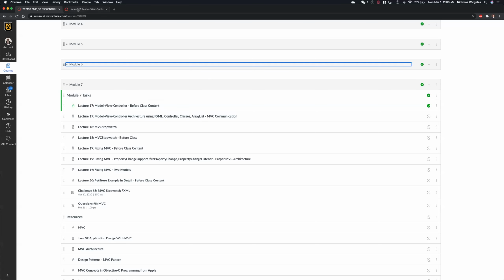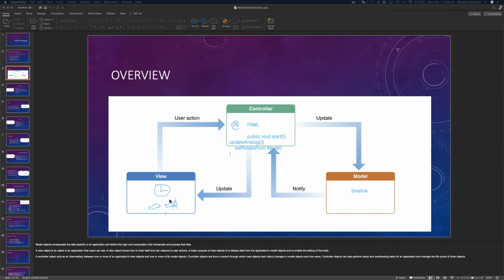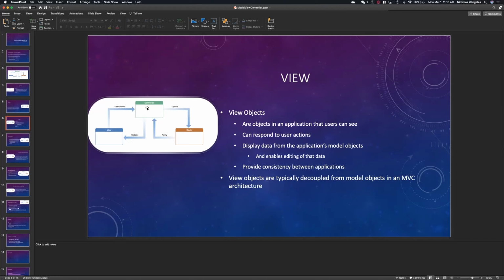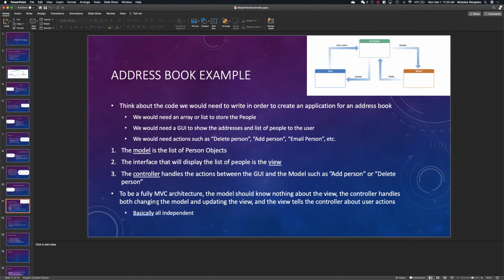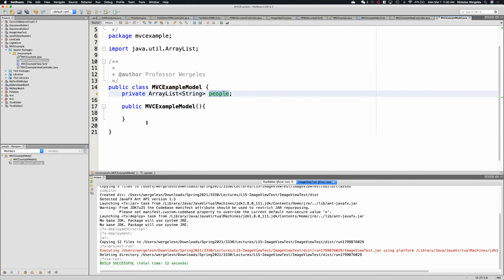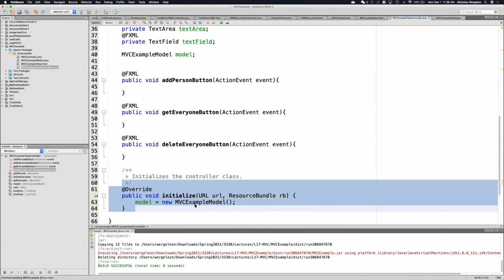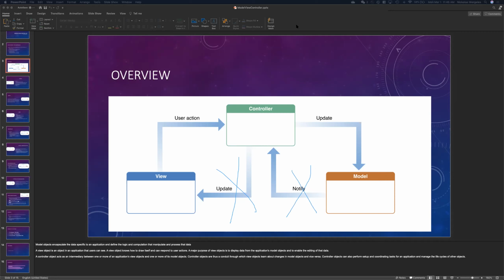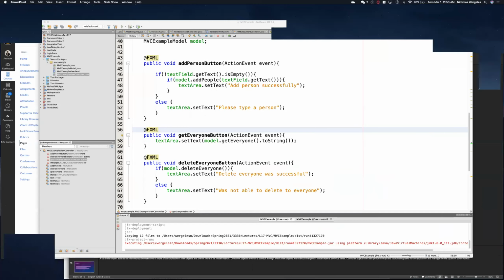Understanding Model-View-Controller (MVC) Architecture - Implementing MVC on Simple JavaFX FXML App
Understanding the Model-View-Controller Architecture and Concepts
Implementing MVC on a Simple JavaFX FXML Application

3330 - S21 - Lecture17 - 1 March 2021